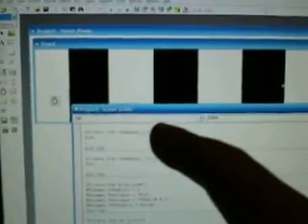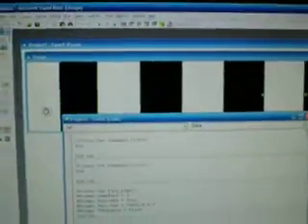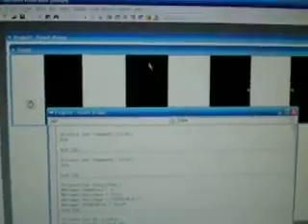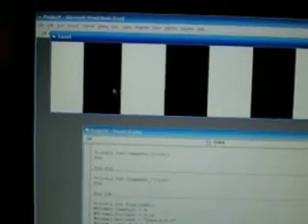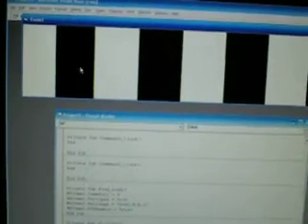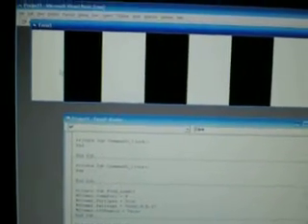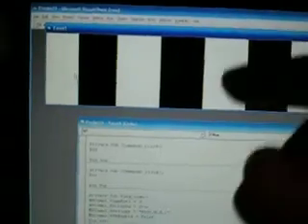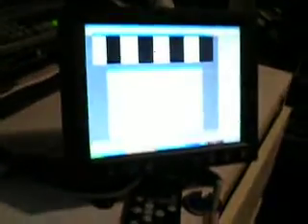Arduino Touchscreen Piano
I got some electronic stuff today and decided to plug em all together,here's the result..a touch screen piano playin really raw tones XD

Specs:
8" touchscreen LCD from ebay
My super DELL computer ^^
Visual basic to create the Piano APP
Arduino Software to create the tone prog.
Arduino Dicimila +usb cable+piezo speaker.

if you can make a pianno out of that,immagine what sort of stuff u could create!